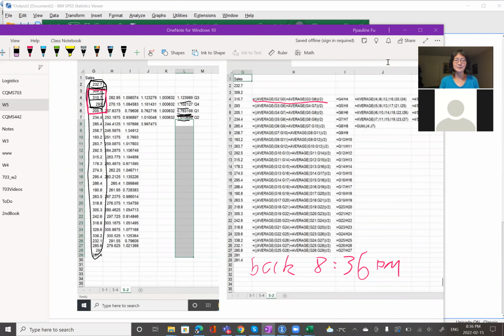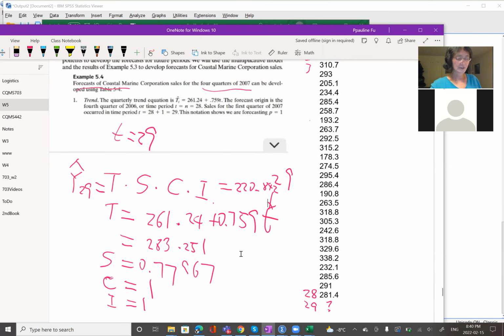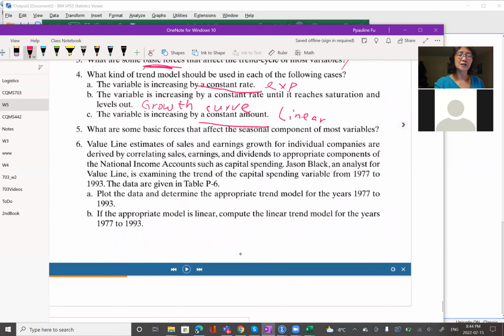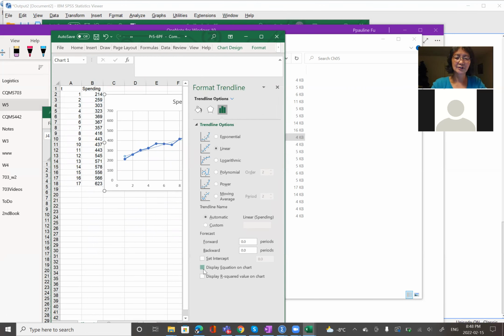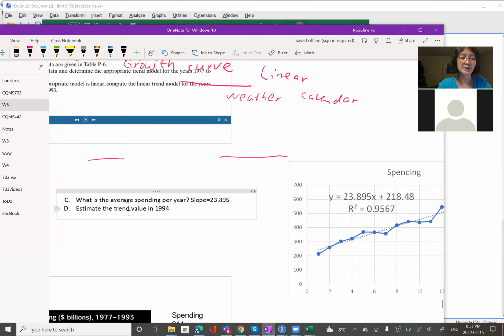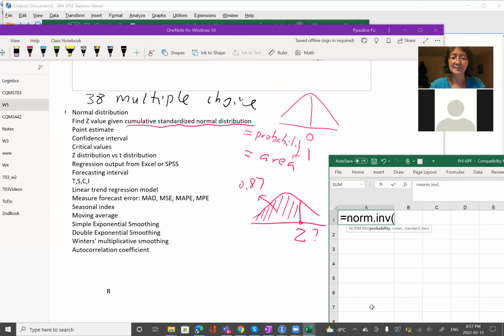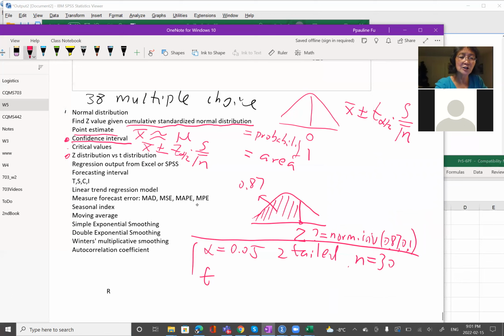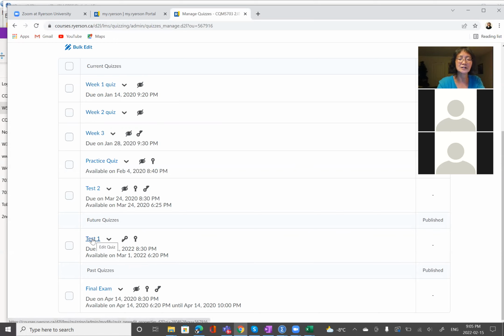CQMS703 Week 5 Forecast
Forecasting using decompostion